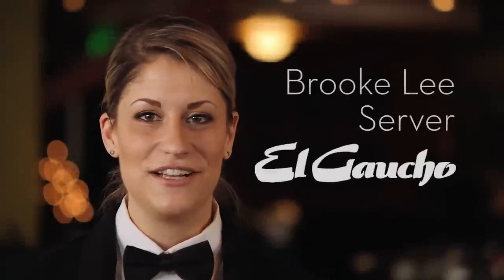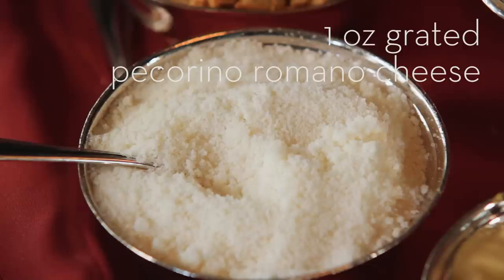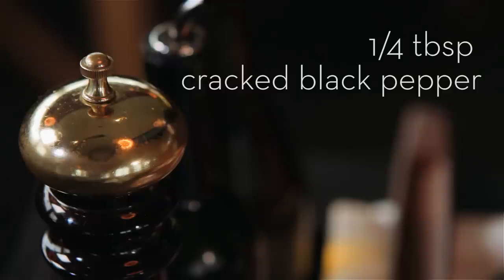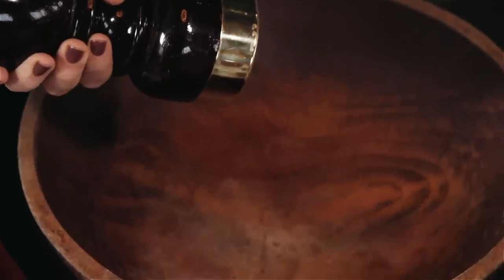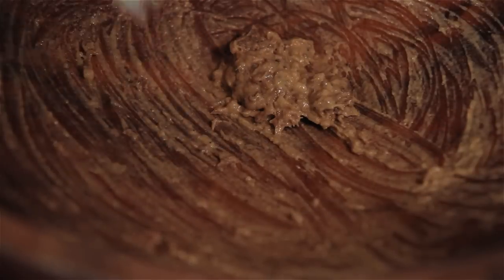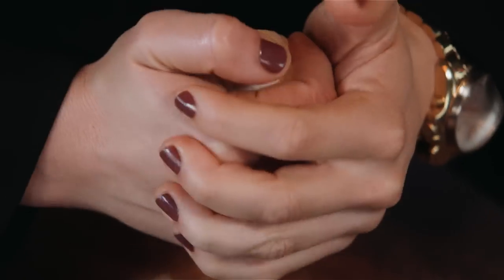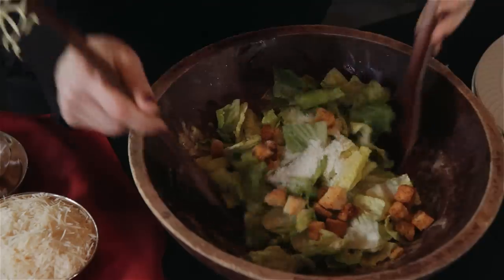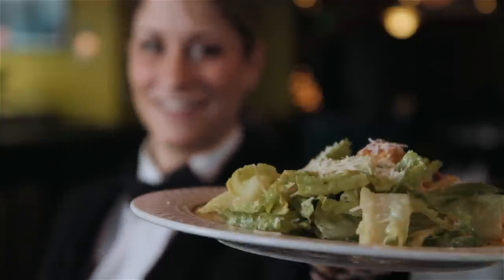El Gaucho's Tableside Caesar Salad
Tableside Caesar Salad is one of El Gaucho's most popular dishes served in our restaurants. Watch this video to learn how you can make this at home. You can also find the recipe on our Served in El Gaucho Seattle, El Gaucho Bellevue, El Gaucho Tacoma and El Gaucho Portland.